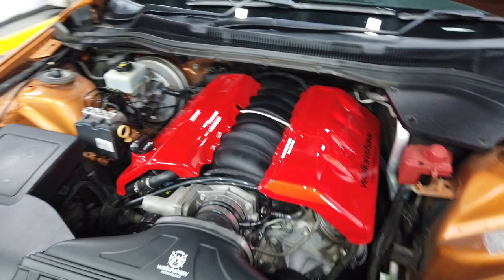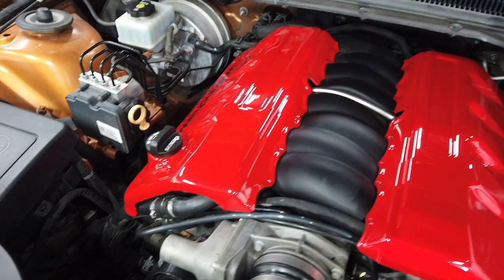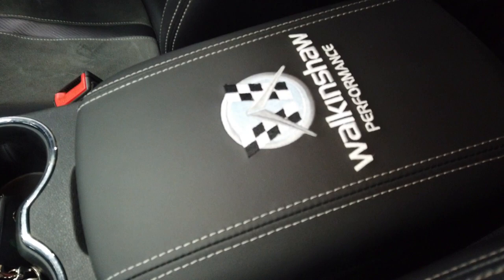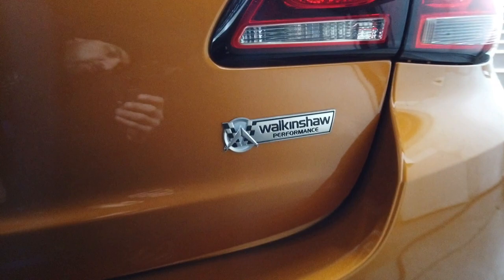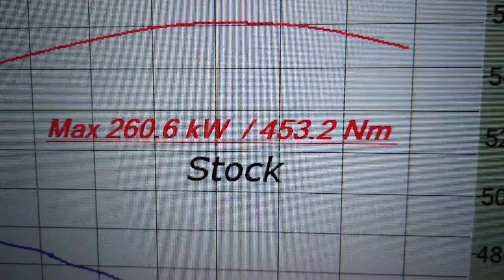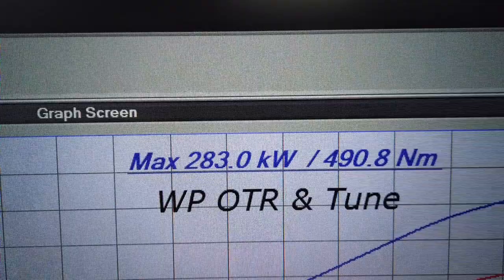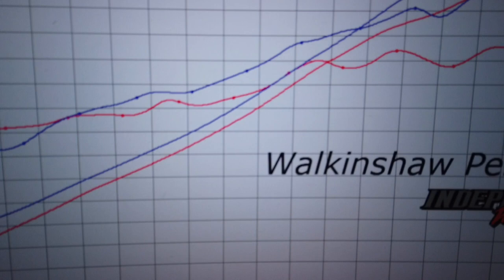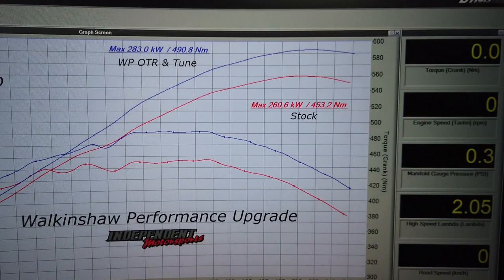Walkinshaw performance OTR & Tune upgrade VF LS3